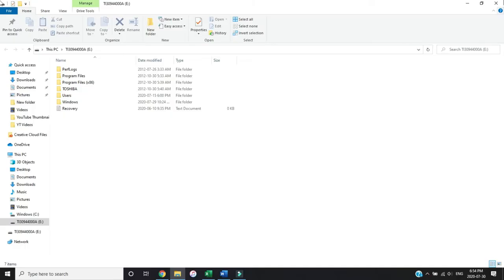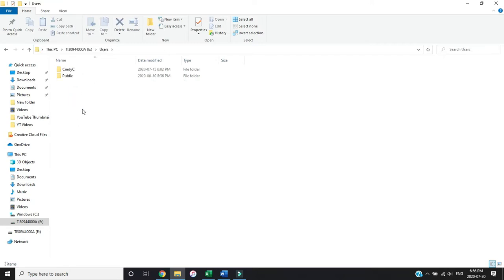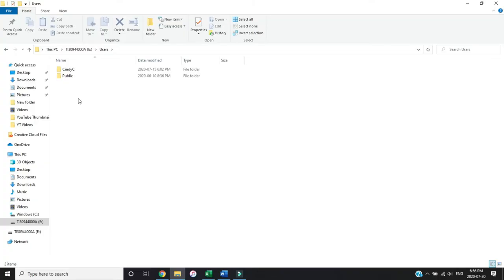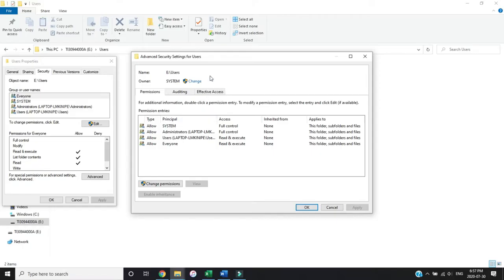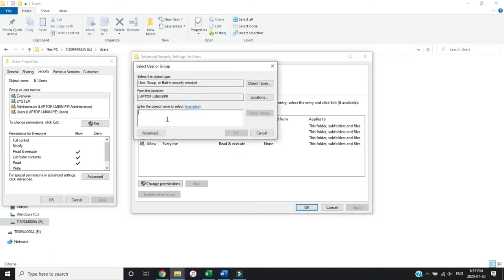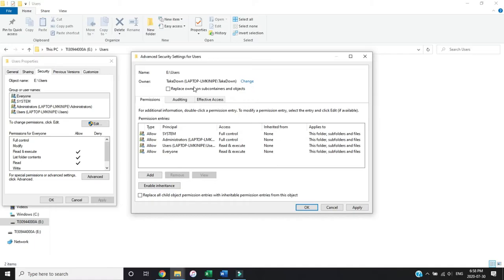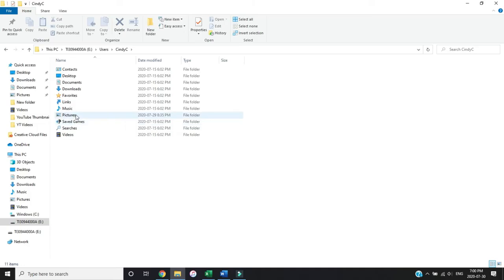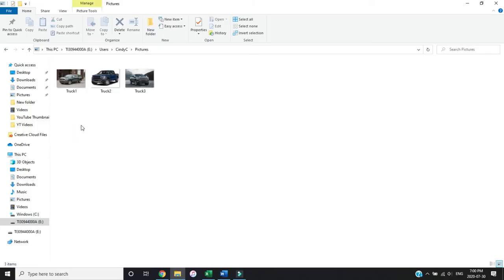HOW TO RECOVER DATA FROM A DEAD LAPTOP (December 2024)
Today I share how to recover data from a dead laptop. The data includes any pictures, videos, important documents, music, ect. Basically anything you save to your laptop.

To do this you will have to remove the hardrive from the dead laptop.
REMINDER - this will only work if the harddrive is not the reason the latop no longer works.

Simple follow the steps in the video to recover your data

here is the product if you wanted it: